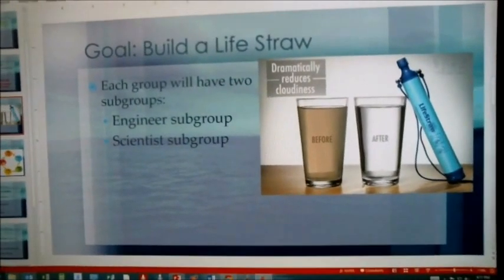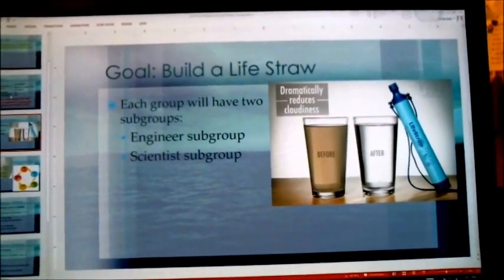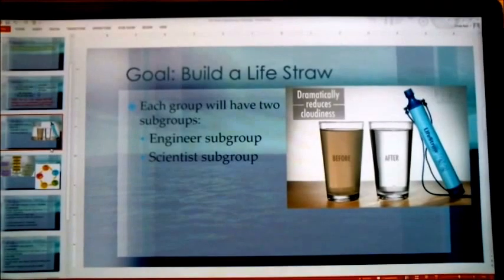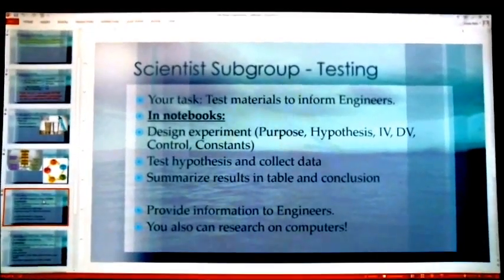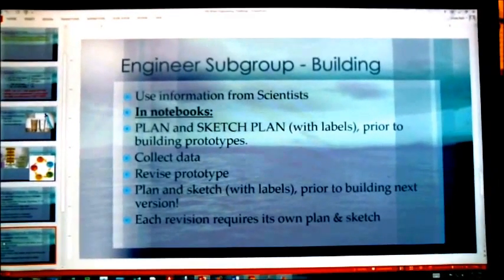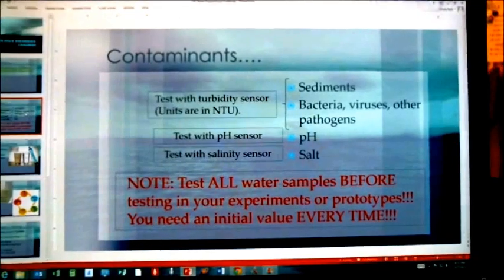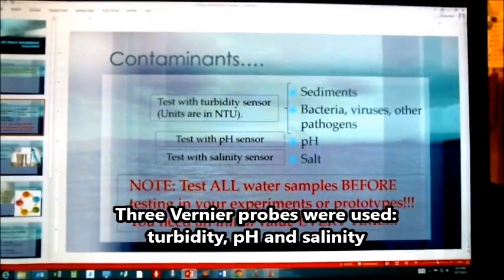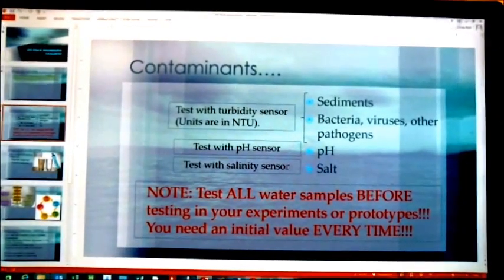3D NGSS Practices Next Generation Science Standards LifeStraw Vernier Engineering Grant Contest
Students were asked to design and test a LifeStraw to filter saline, acidic, turbid water. In each group, students were divided into a scientist subgroup (who tested different materials) and an engineer subgroup (who used the recommendations of the scientists and built the straw). NGSS Practice 1: Asking questions and defining problems, Practice 3: Planning and carrying out investigations and Practice 6: Constructing explanations and designing solutions. NGSS Crosscutting Concepts: Cause and Effect: Mechanisms and explanations